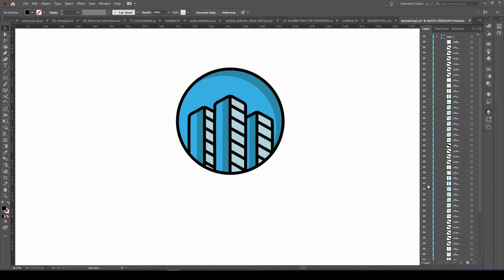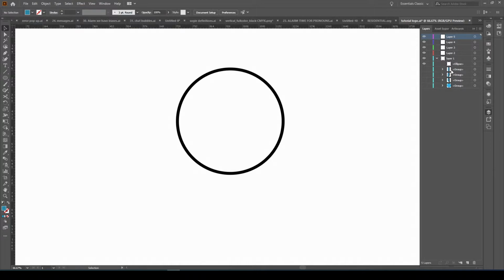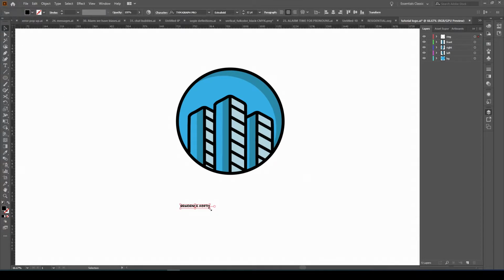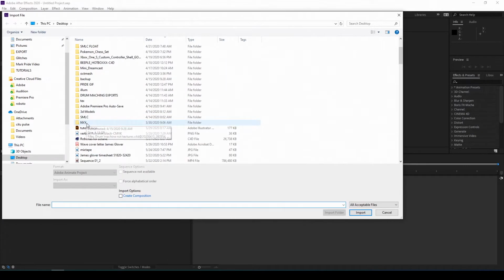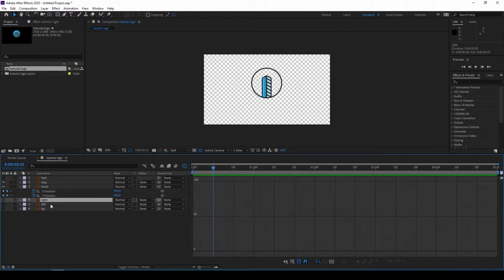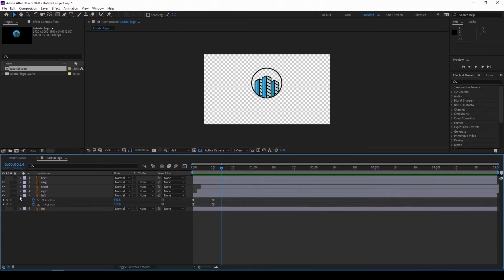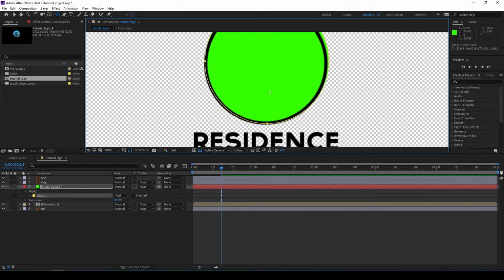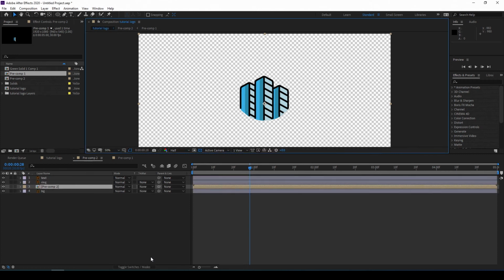Use Adobe Illustrator to Create Elements and Animate Them In After Effects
In this tutorial, I'll show you a quick method for creating your designs and layouts in Adobe Illustrator and how to set up your composition to be animated in After Effects. You'll learn how to quickly and easily create layers that can be further manipulated in after effects.